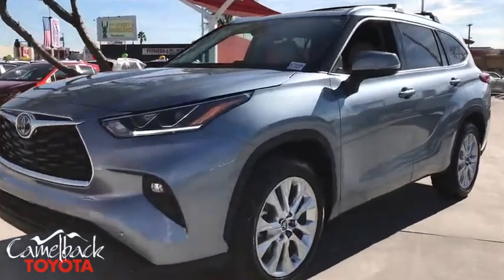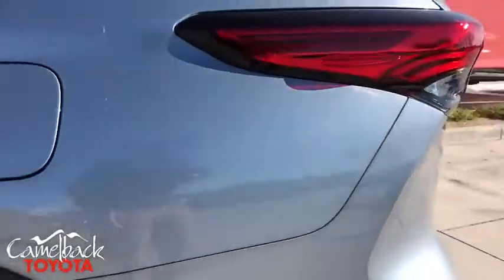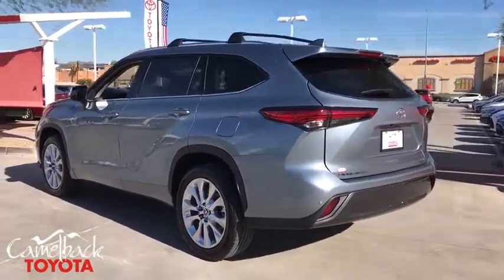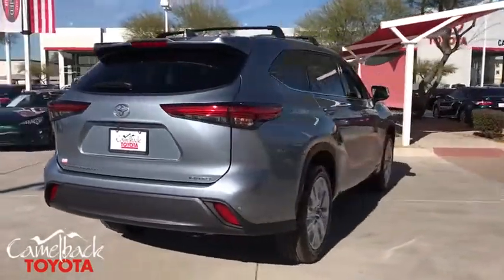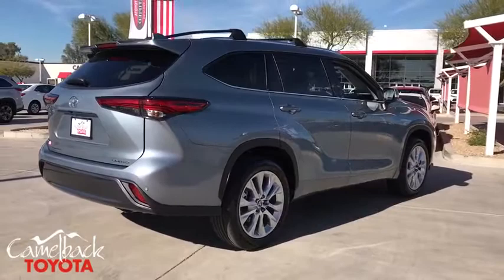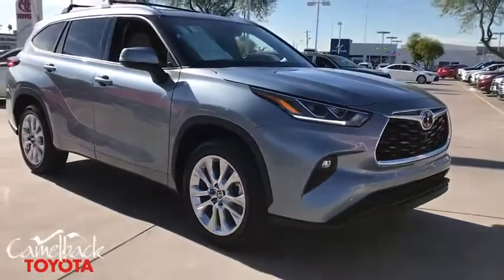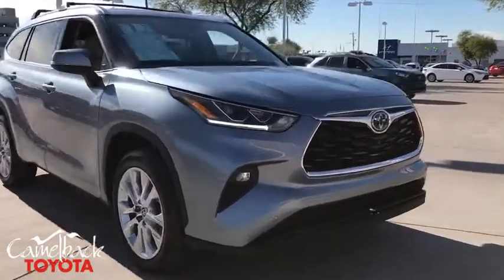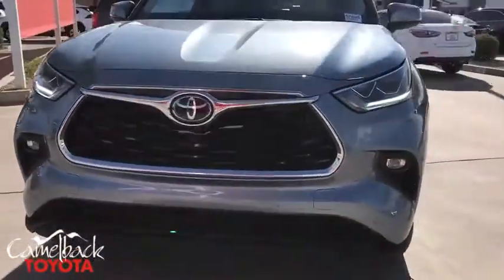2020 Toyota Highlander Phoenix, Peoria, Scottsdale, Glendale, Avondale, AZ 47645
Moon Dust New 2020 Toyota Highlander available in Phoenix, Arizona at Camelback Toyota. Servicing the Peoria, Scottsdale, Glendale, Avondale, AZ area.

Camelback Toyota
1550 E Camelback Rd

2020 Toyota Highlander Limited Moon Dust 21/29 City/Highway MPGbrbrbr Excellent Selection of NEW and USED vehicles, Financing Options, Serving the great Phoenix Area.